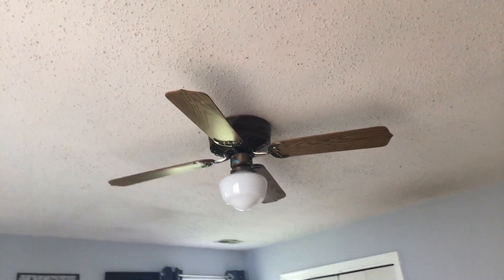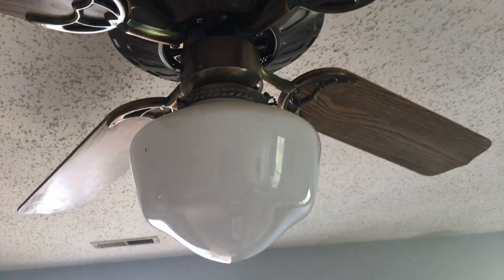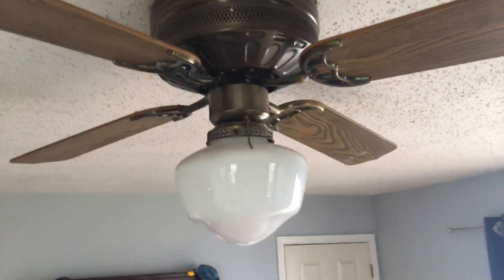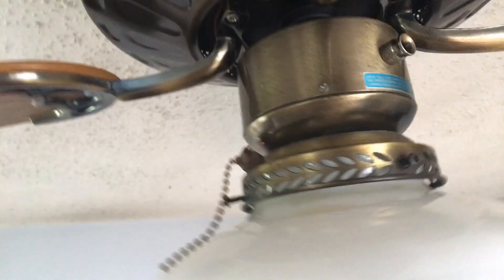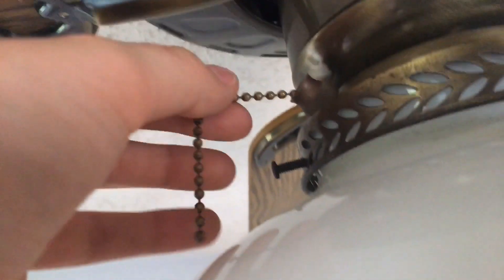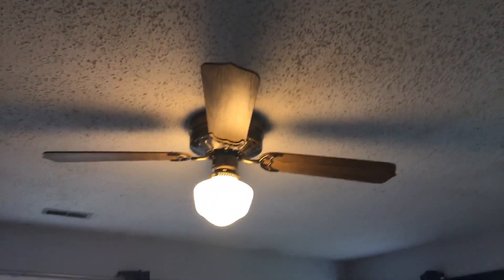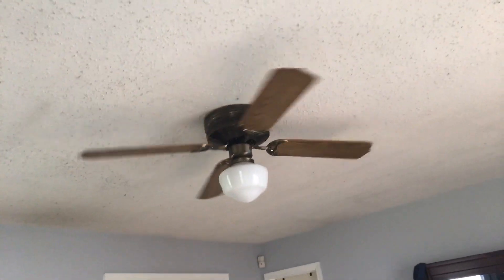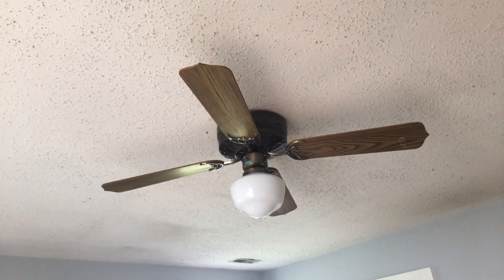52” Evergo Hugger Ceiling Fan (With the Walnut Blades showing)